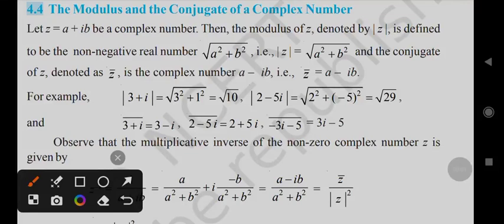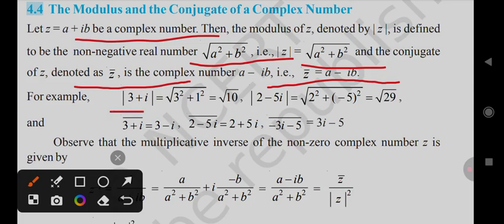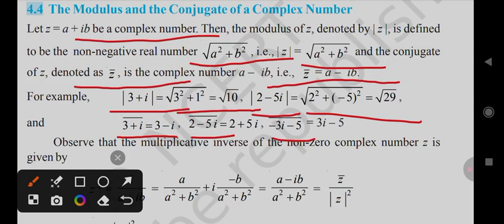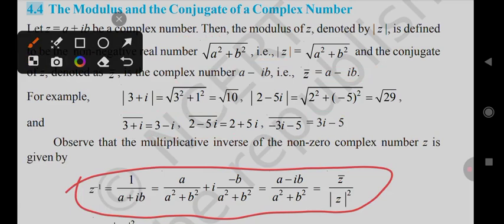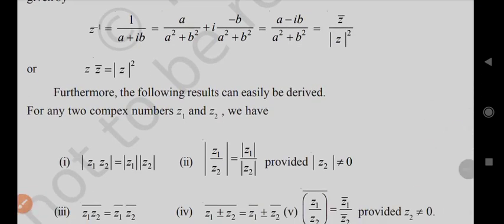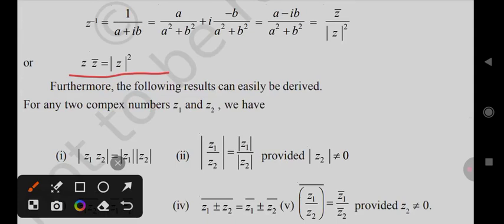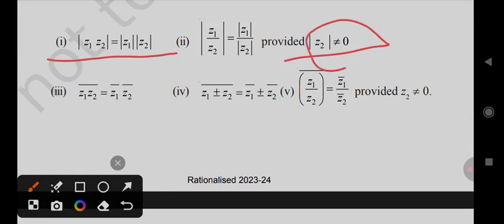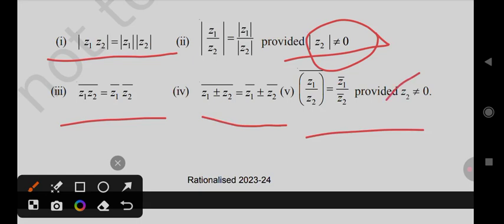Inter 1st year maths 1(A) , complex numbers &quadratic equations